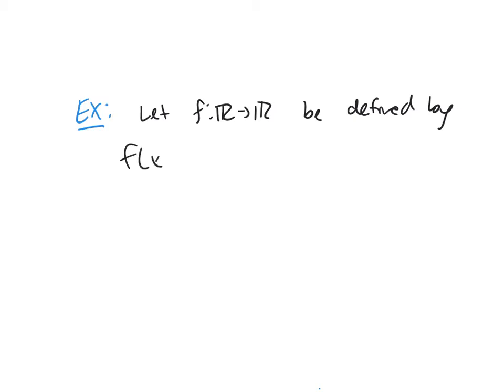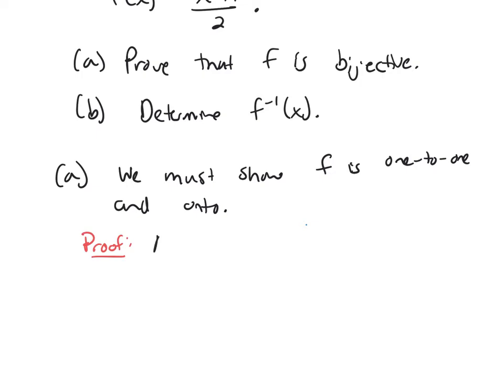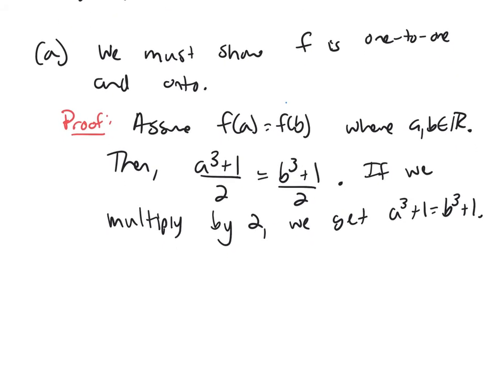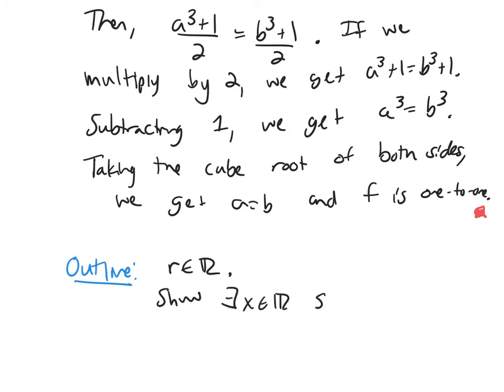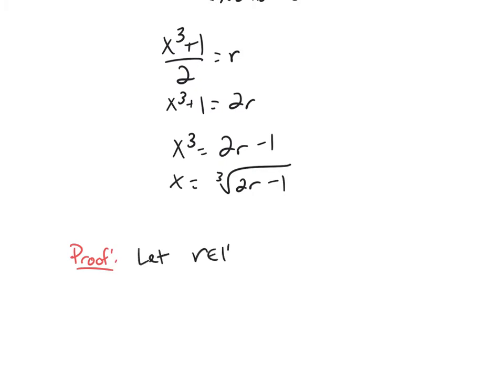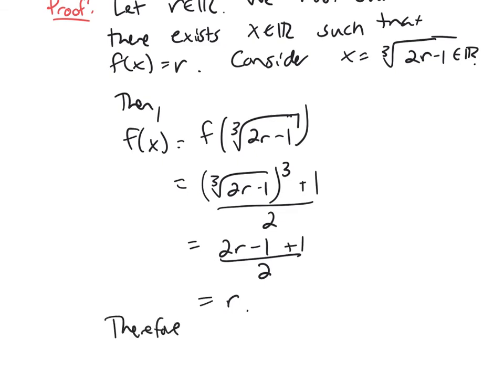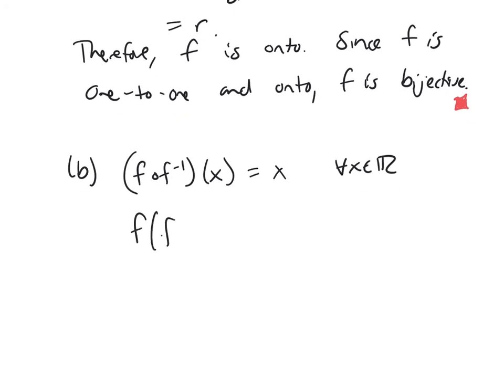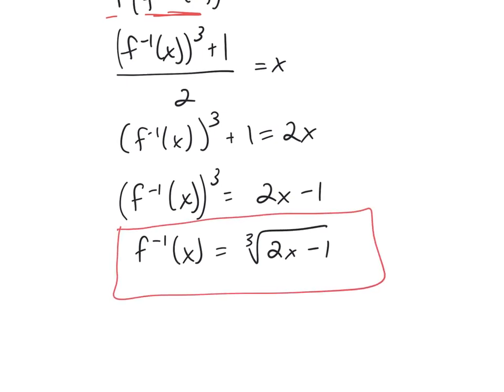Inverse Function Example 2